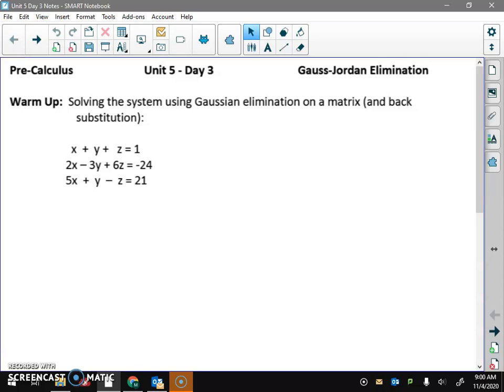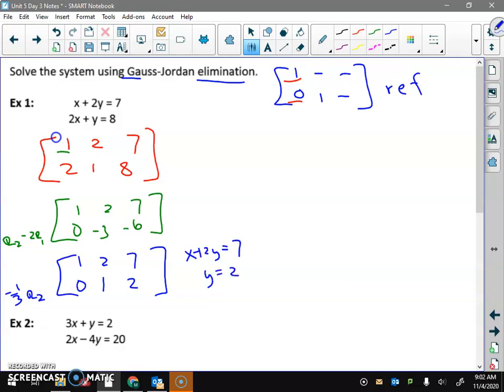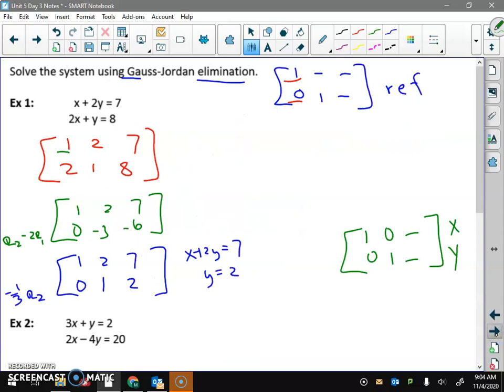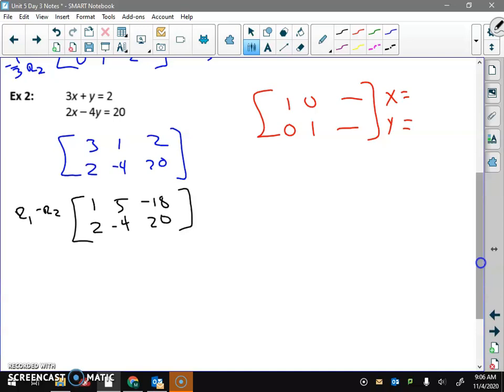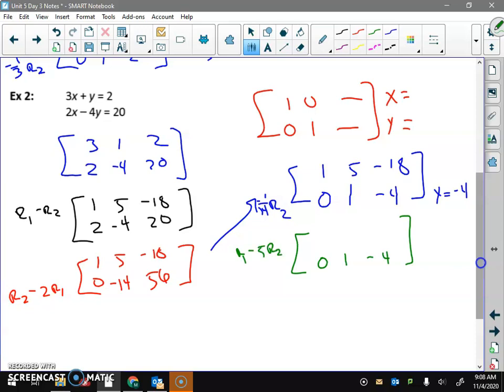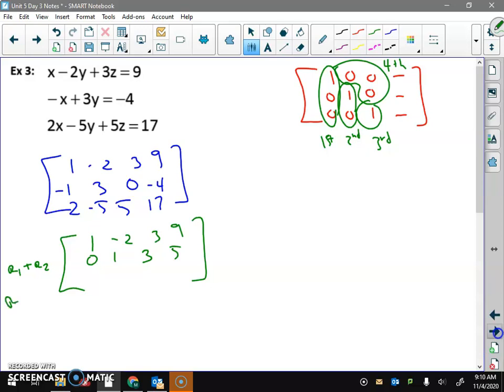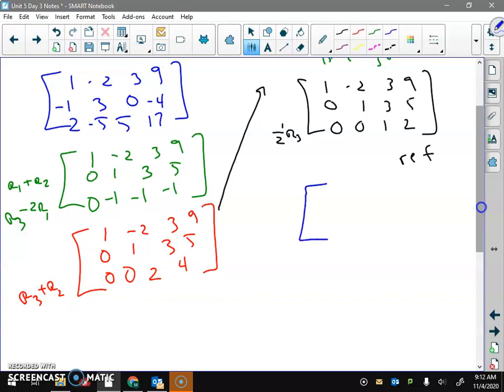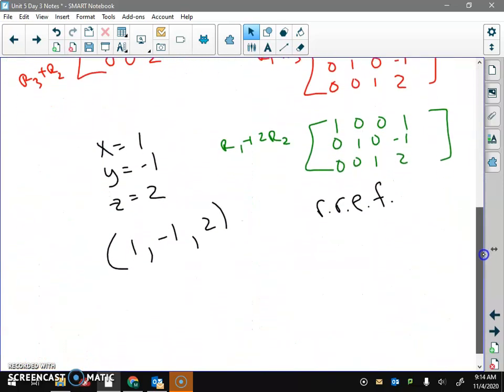PreCalc Day 4 3